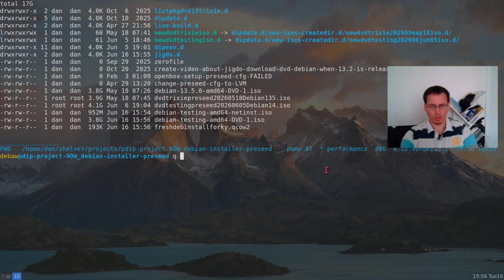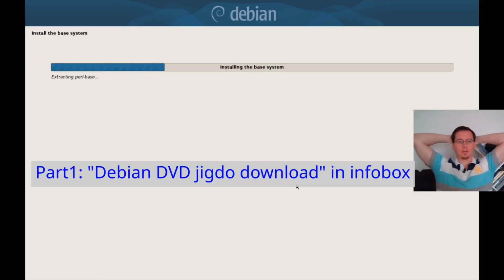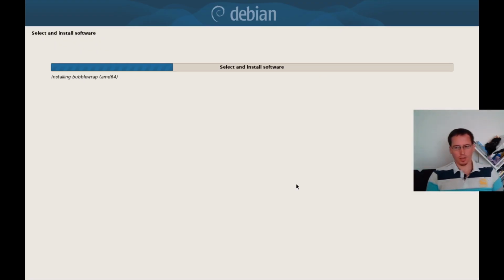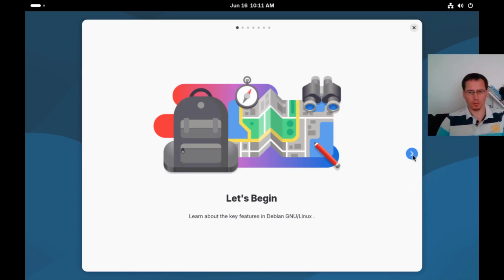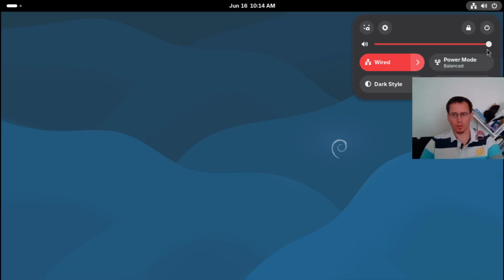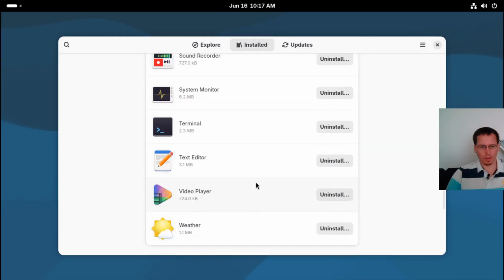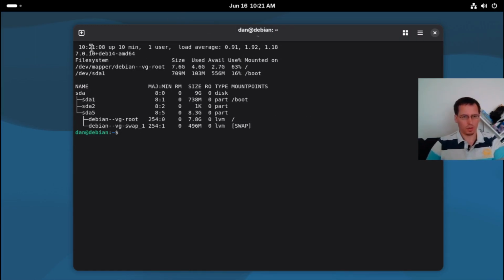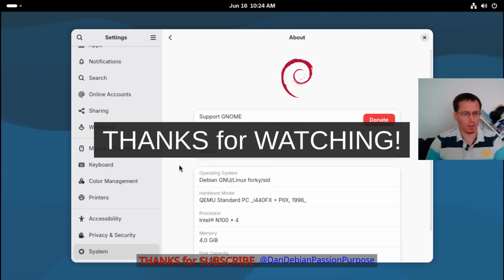2026 Install Debian forky/testing with GNOME 50 - apps new look/layout - deep check in terminal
I show the installation of Debian forky/testing with gnome 50.
Please check Part 1 how to download testing-DVD with jigdo-lite.

00:00:00 create a start VM
00:00:56 debian installer
00:02:01 skip root-password for "sudo"
00:02:20 partitioning LVM
00:04:40 tasksel choose desktop
00:04:55 INSTALL PROCESS
00:07:50 start fresh installed sys
00:08:20 Gnome 50
00:09:42 enable Autologin
00:10:00 nautilus filemanager
00:10:20 gnome-calendar new layout
00:11:12 settings menu
00:11:32 Systemdetails
00:12:00 gnome-text-editor
00:12:10 gnome-software
00:13:00 remove programs
00:14:27 calculation in bash
00:14:46 Super+A app-overview
00:15:30 deep check in terminal
00:16:50 aptitude packagemanager
00:17:42 os-release & sources.list